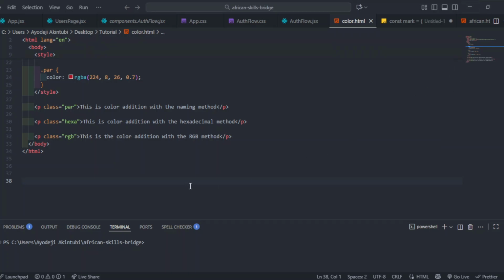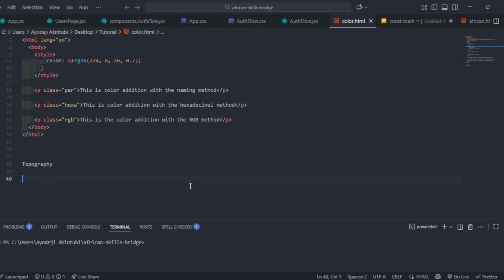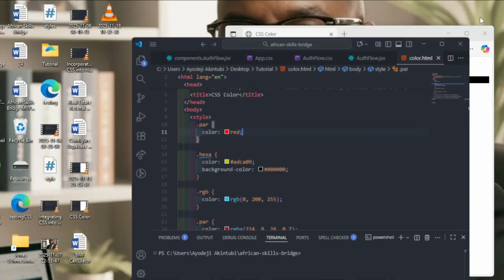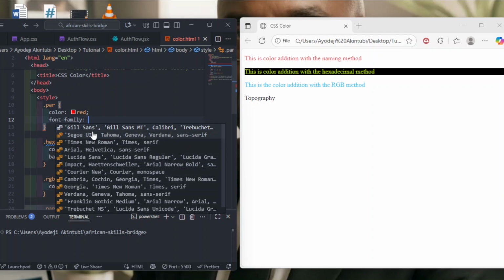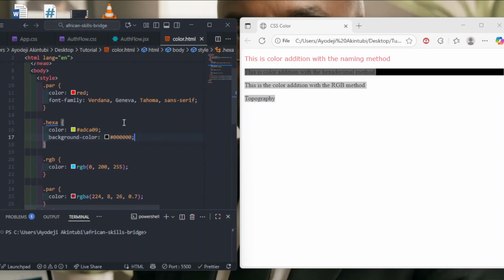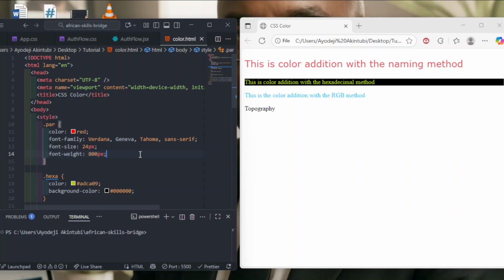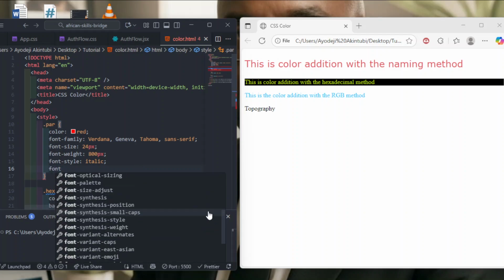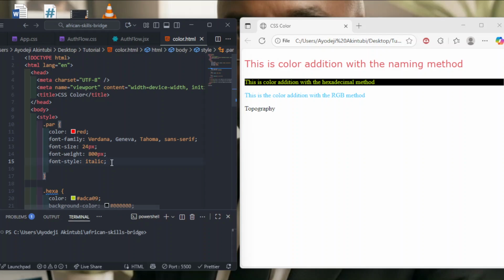Topography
Topography involves changing the properties of a font.